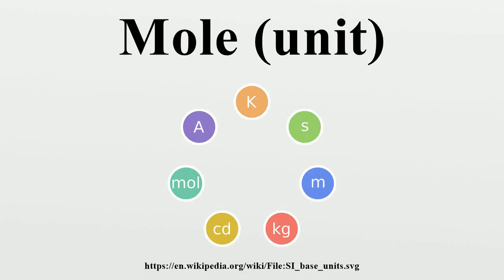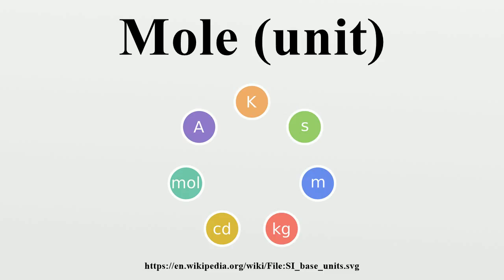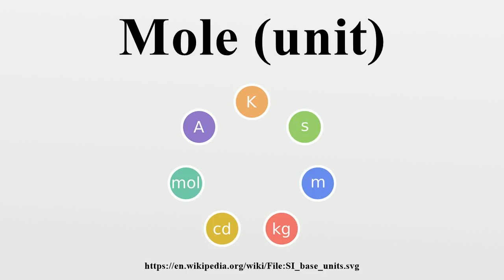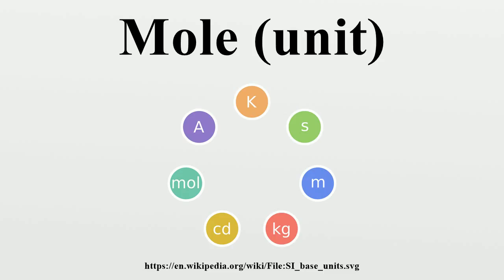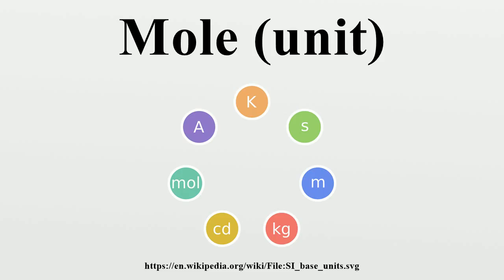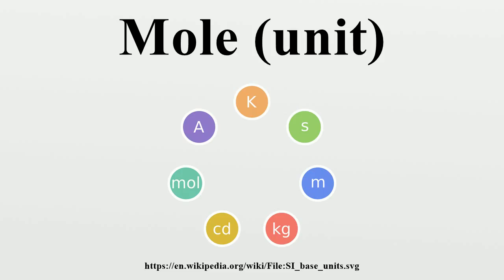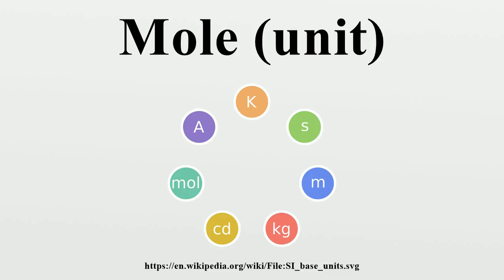Mole (unit)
The mole is a unit of measurement for amount of substance.It is defined as the amount of any chemical substance that contains as many elementary entities, e.g., atoms, molecules, ions, electrons, or photons, as there are atoms in 12 grams of pure carbon-12 (12C), the isotope of carbon with relative atomic mass 12 by definition.

Image-Copyright-Info
Author-Info:   en:user:Dono

Image-Copyright-Info